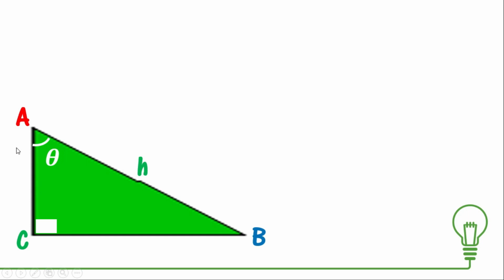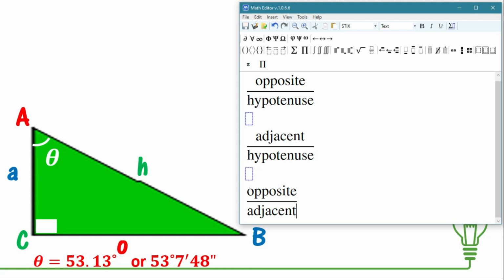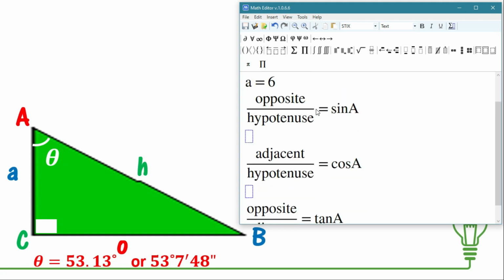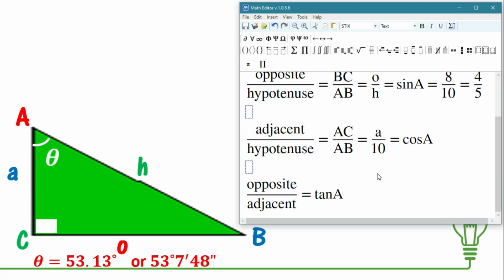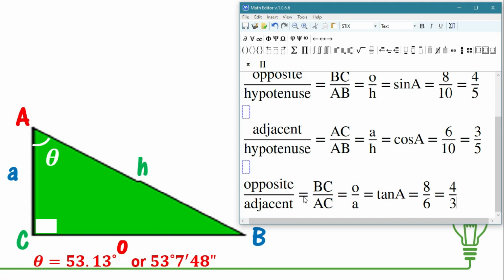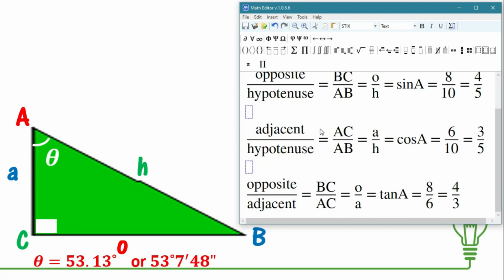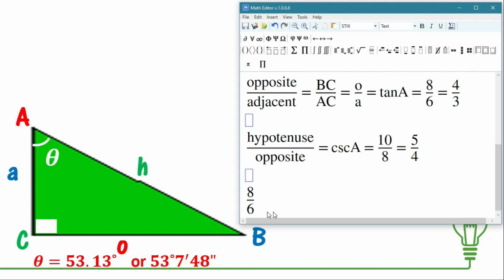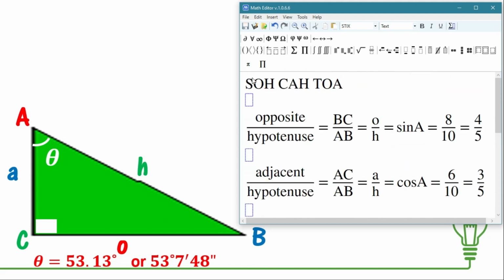Trigonometric Functions of Acute Angles Part 1